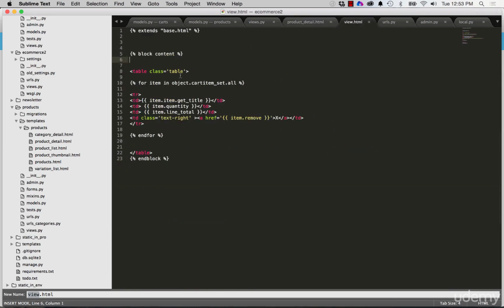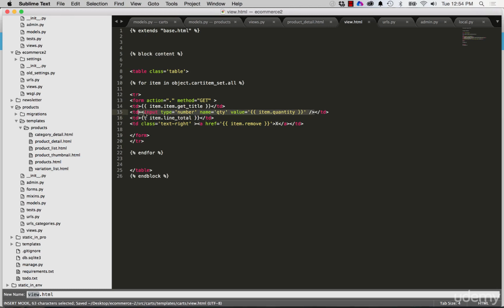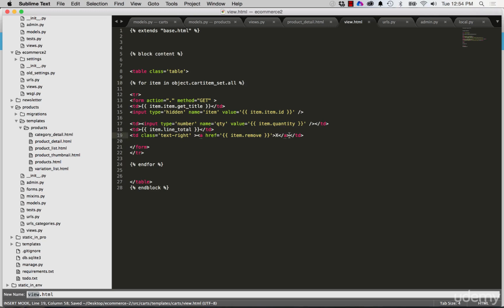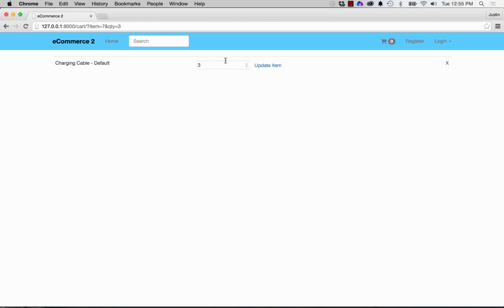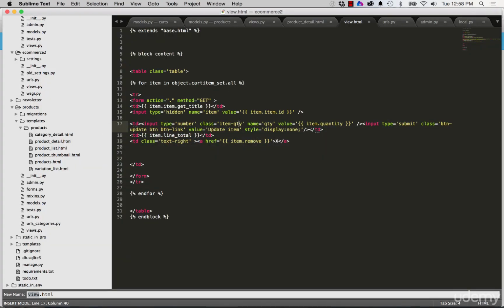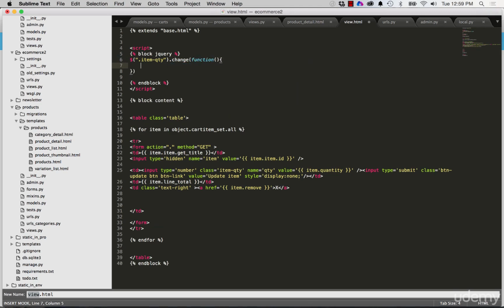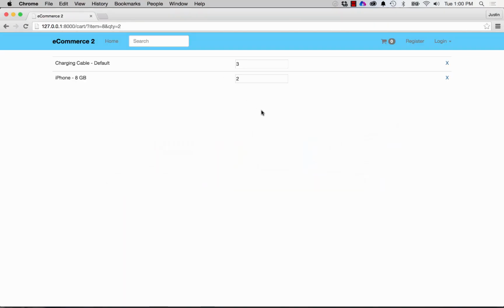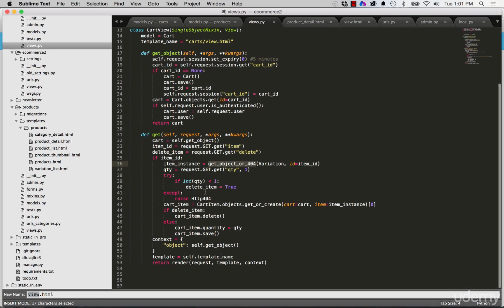Coding || 44. Update Cart Item Quantity in Cart